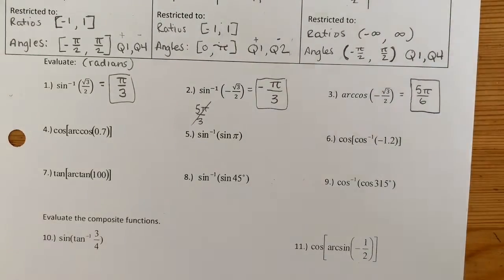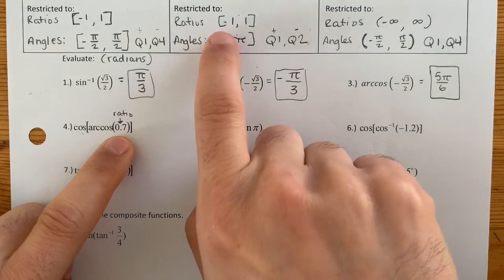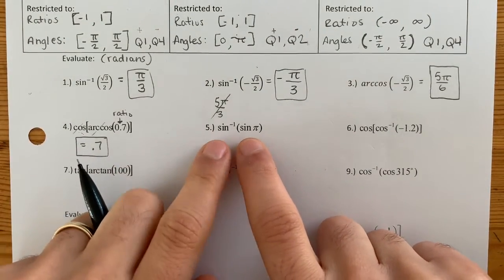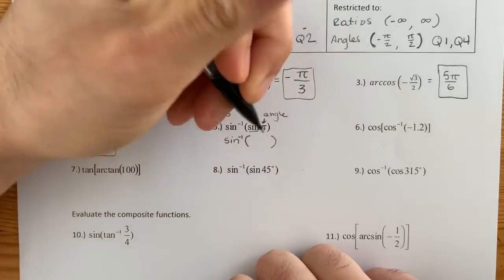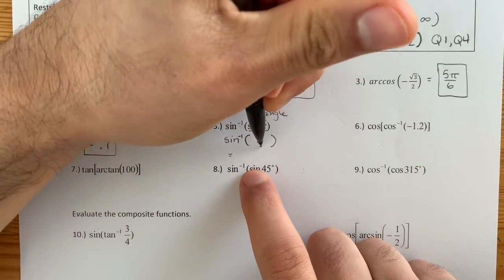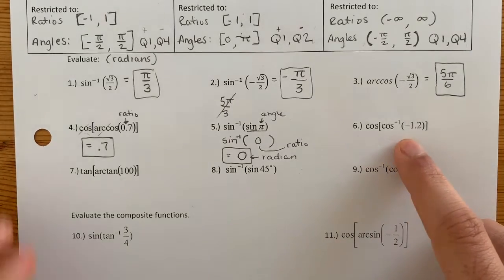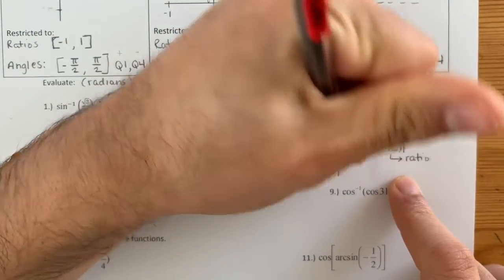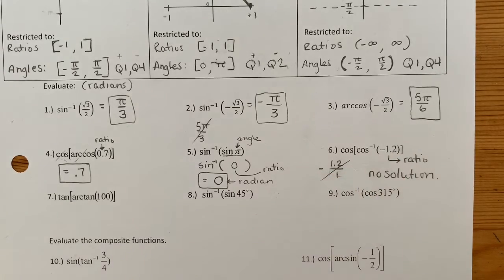Pre-Calculus 50- 4 5 6